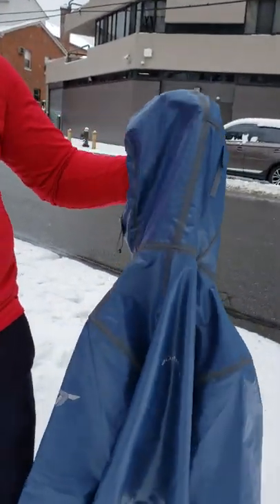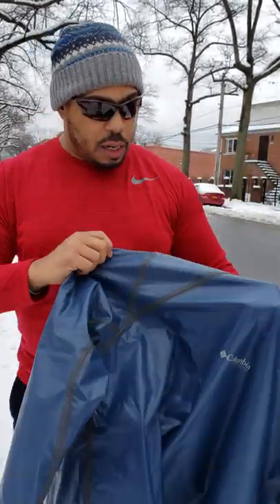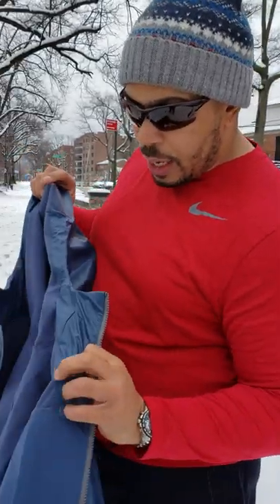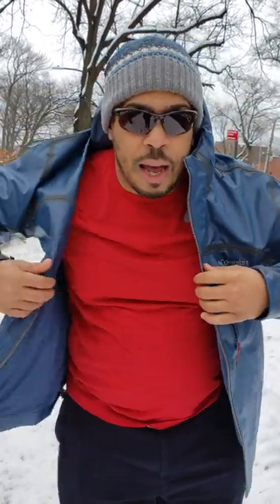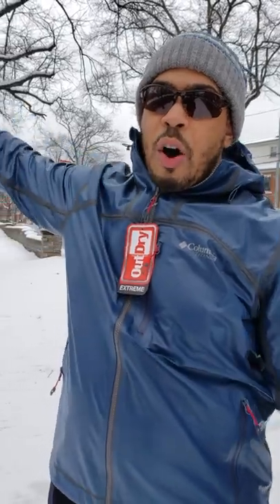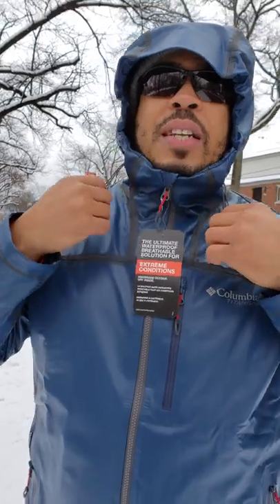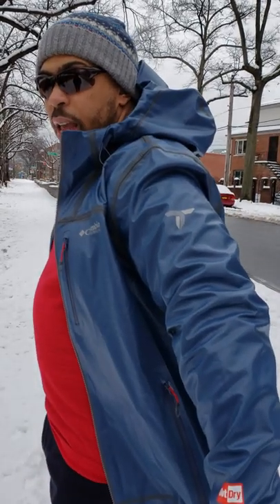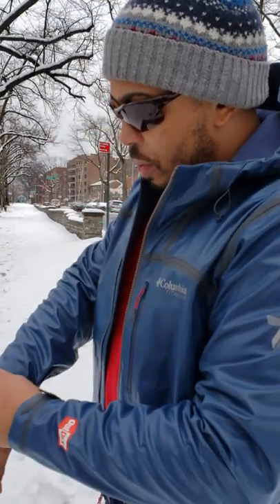Columbia OutDry Ex Stretch Hooded Shell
Waterproof Shell Jacket from.Columbia